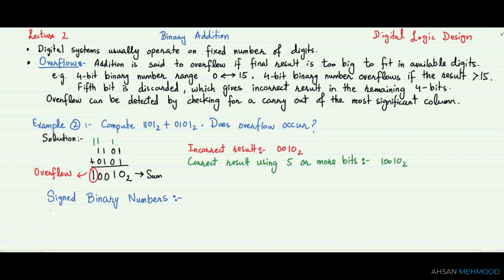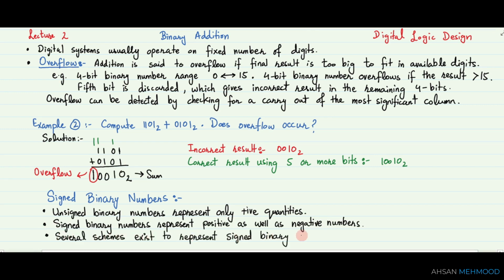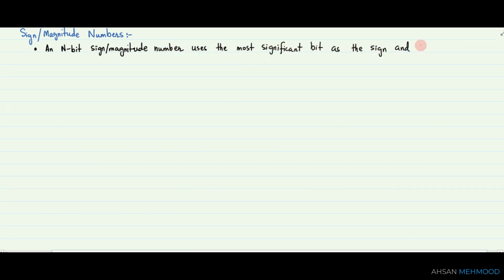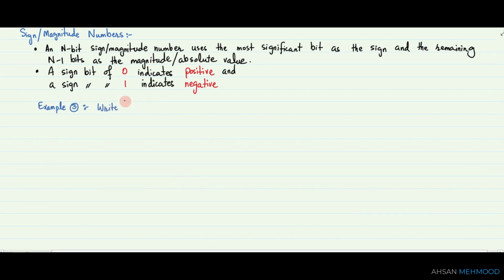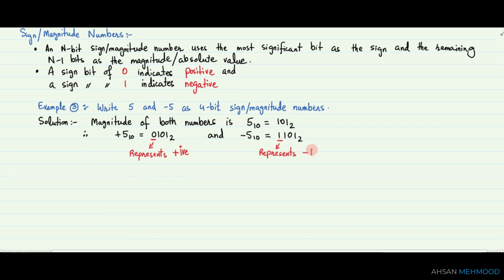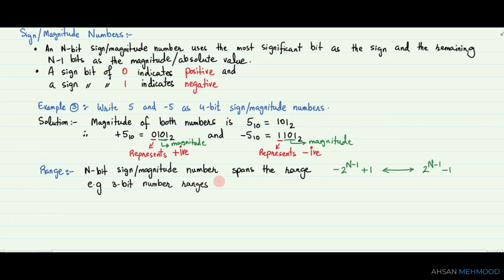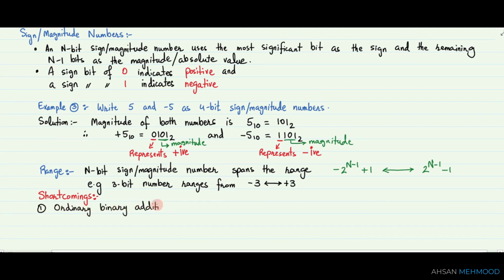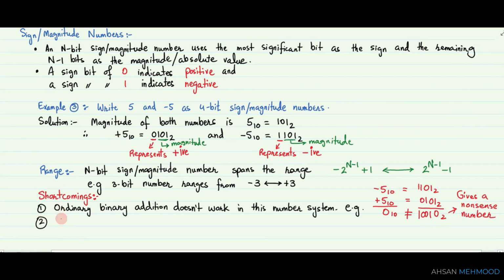L3 - Sign-magnitude form | Digital Logic Design | Digital Electronics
This video explains the concept and limitations of sign-magnitude form, which is a form of signed binary numbers in digital logic design.